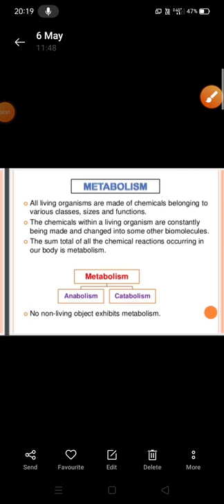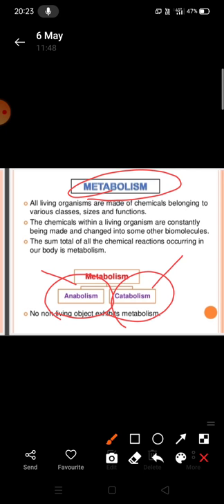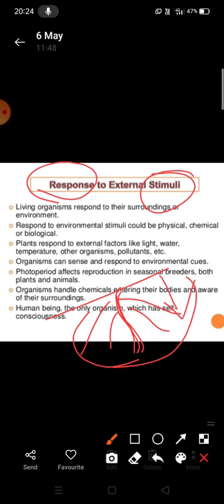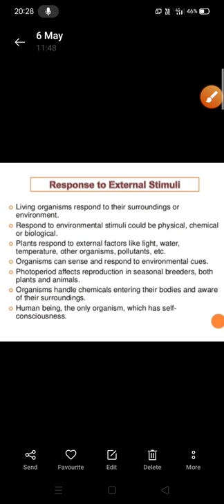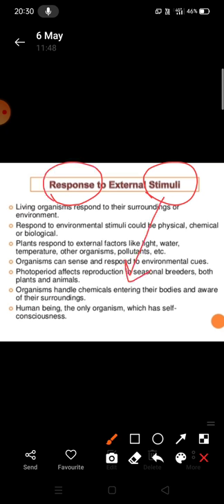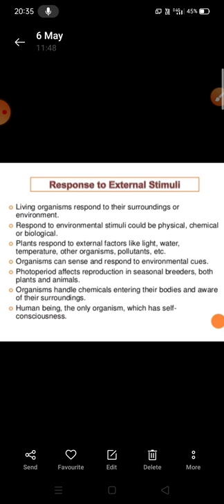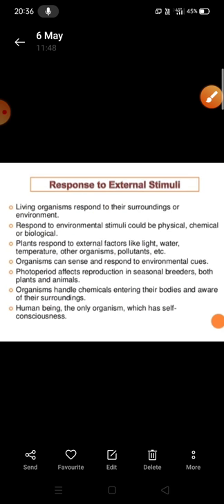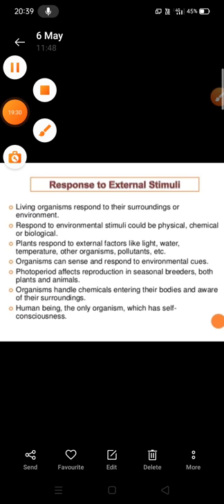what is living part 2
class XI